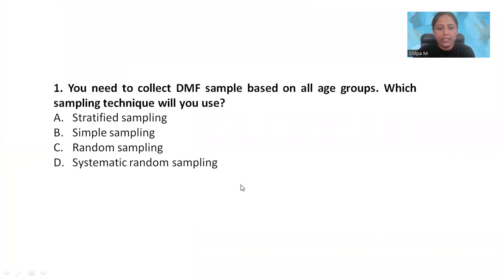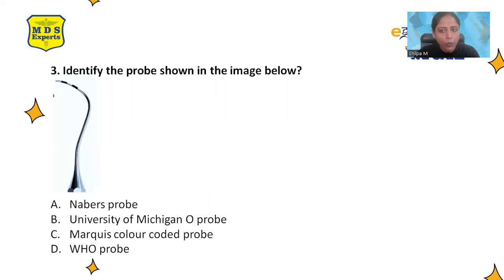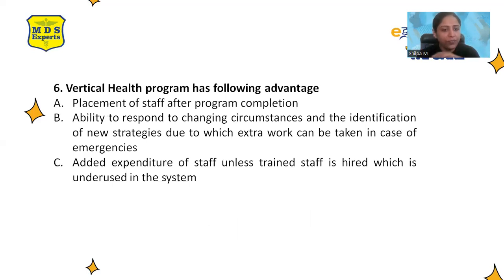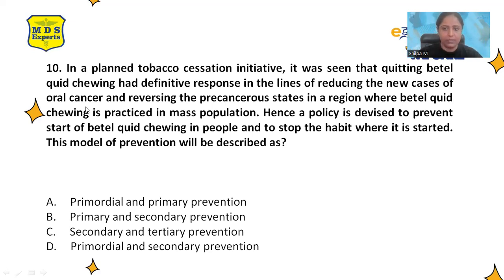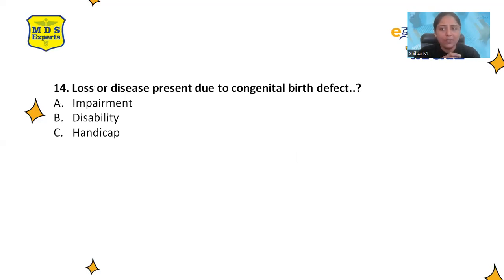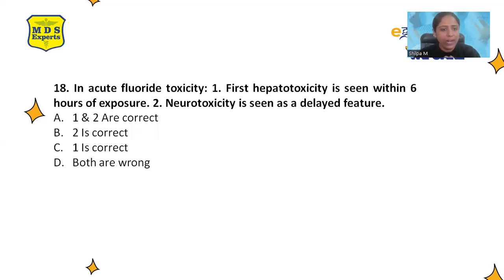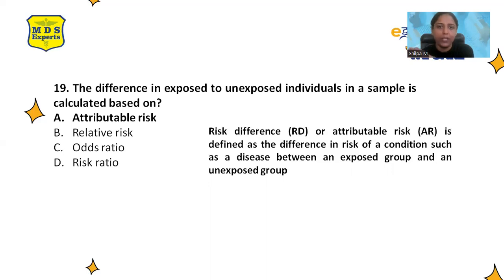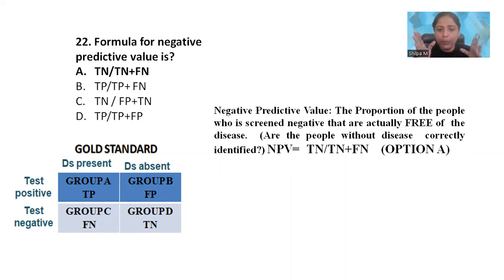INICET May23 | Recall Questions of PHD | Dr. Shilpa | DBMCI MDS Experts 93% Strike Rate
In this video, Dr. Shilpa discusses INICET May'23, Questions of PHD. 93% of the questions were from DBMCI MDS Experts resources.

Download MDS Experts LIVE App
Android -: